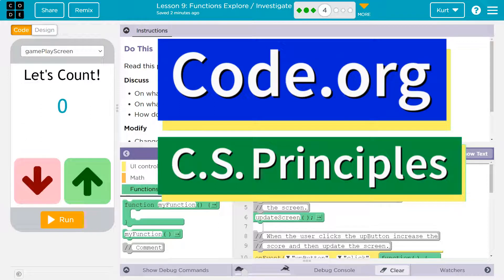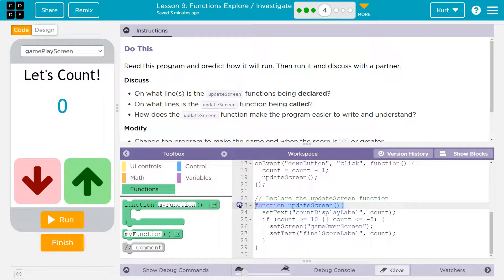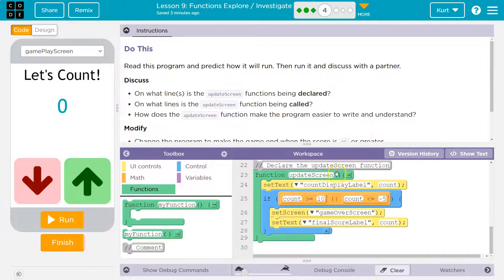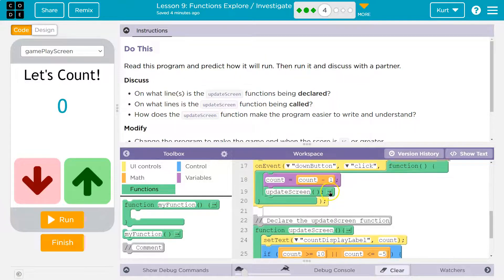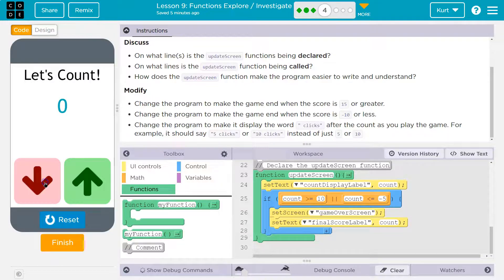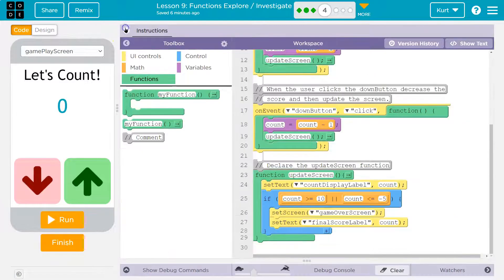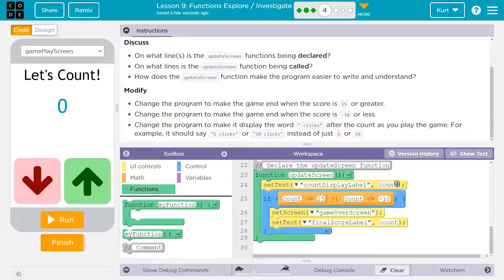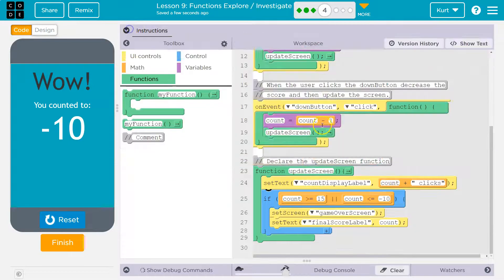Code.org Lesson 9.5 Functions Explore/Investigate | Tutorial and Answer | Unit 4 CSP